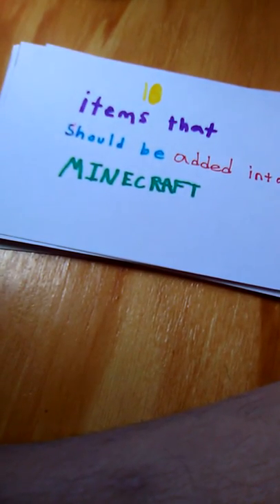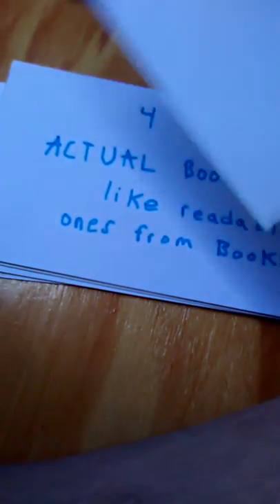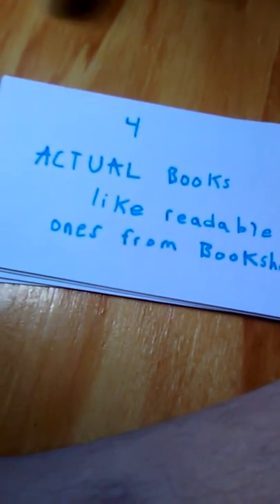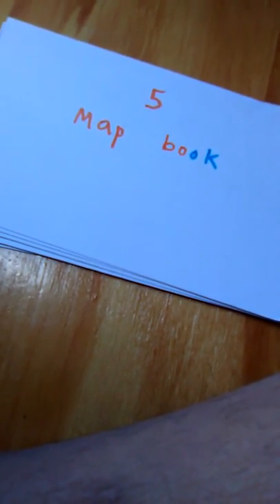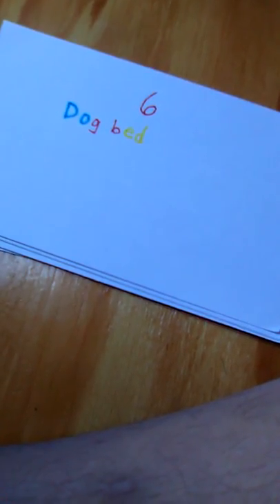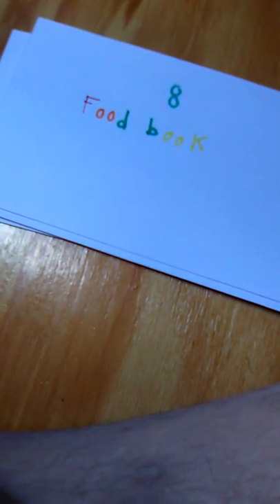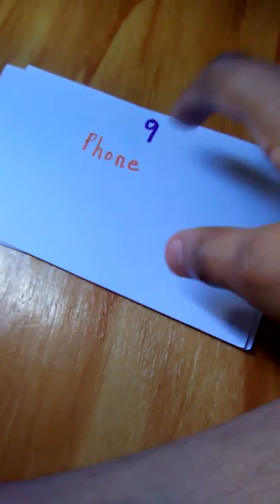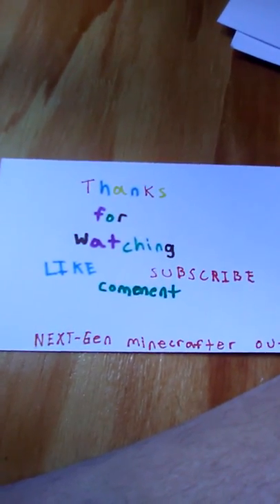10 items that should be added into Minecraft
Sorry I got cut off because of size limit reached I need a freaking SD card or some crap like that anyway I'll be reviewing the new update 1.2 tomorrow NEXT-GEN Minecrafter out!